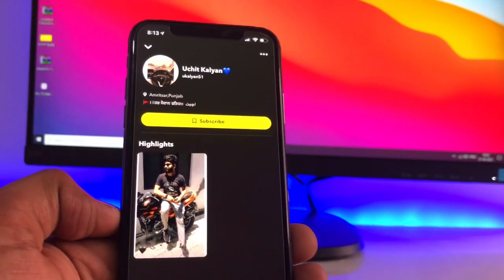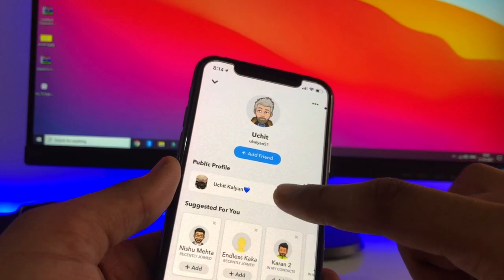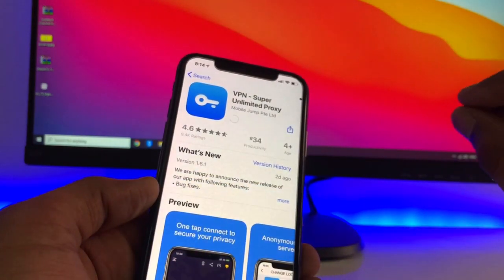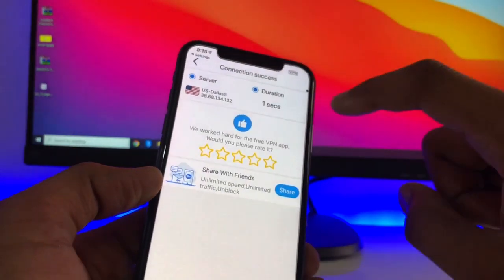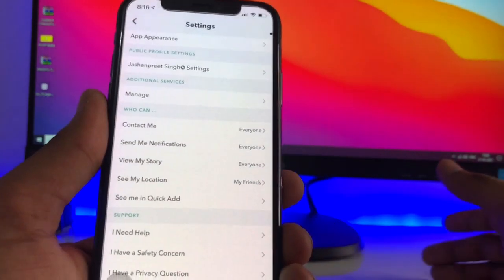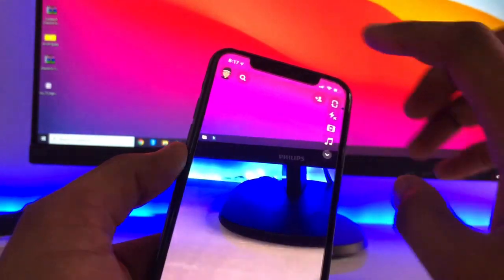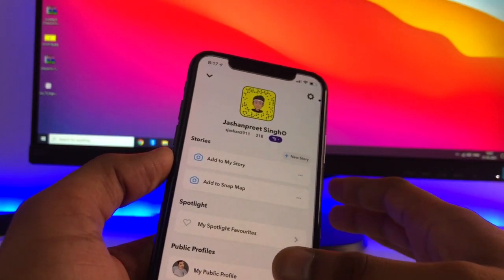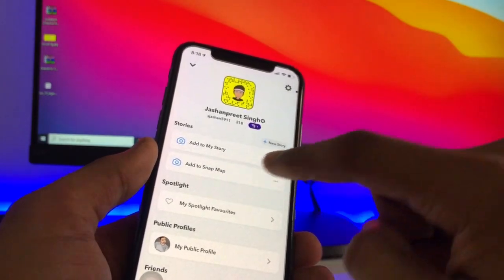How to Get Snapchat Public Profile (ios) 🔥🔥 Subscribe Button on Snapchat Part 2